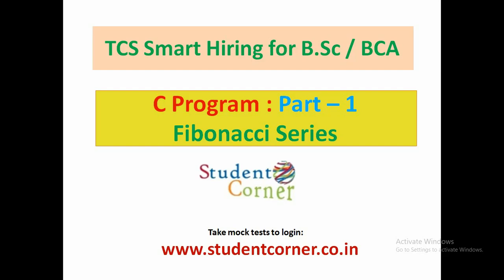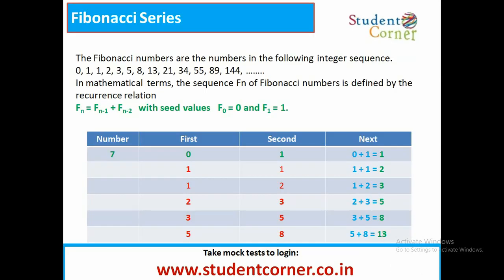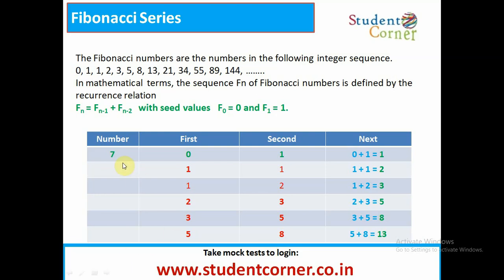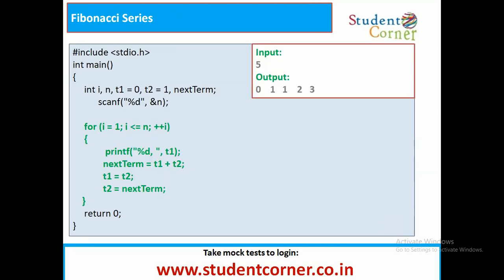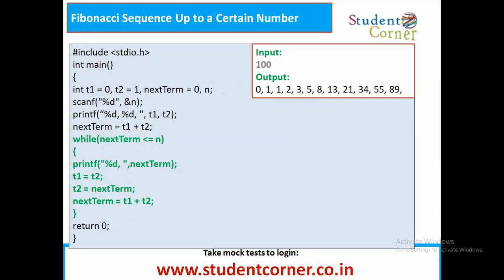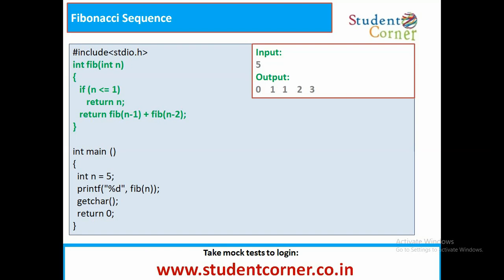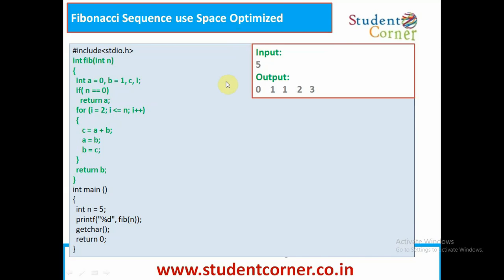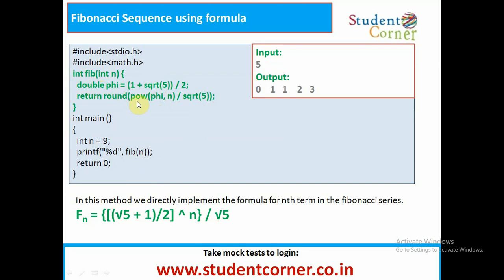TCS Smart Hiring for BSc and BCA programming ability test part 1 [Fibonacci Series]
TCS Smart Hiring for BSc and BCA programming ability test part 1

Fibonacci Series in different ways